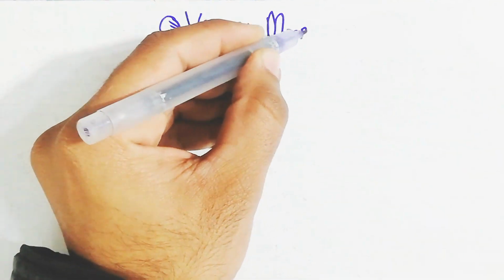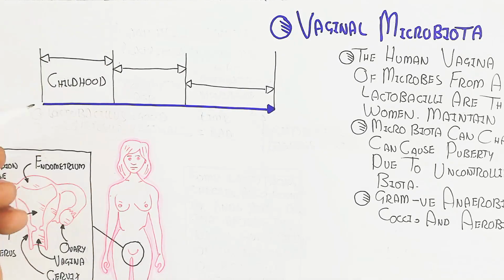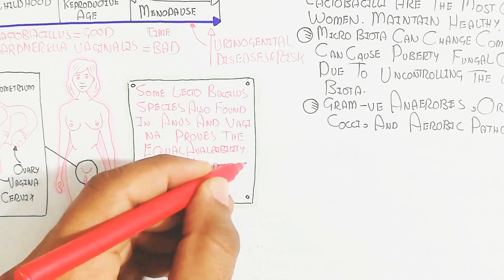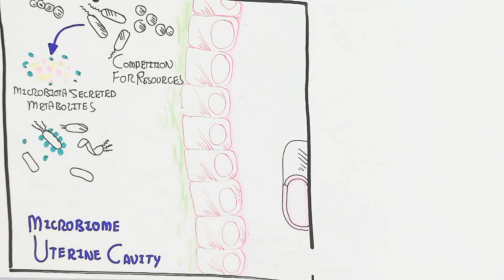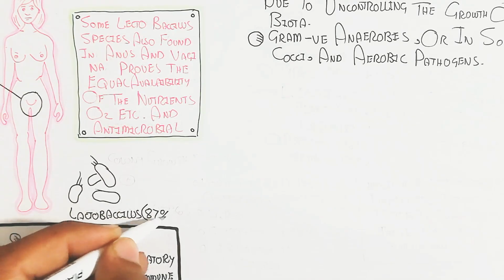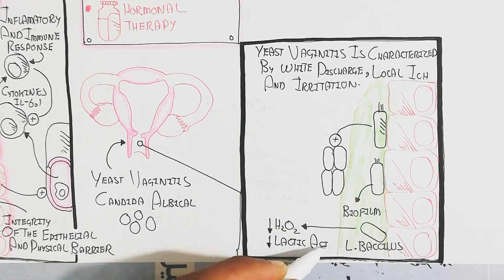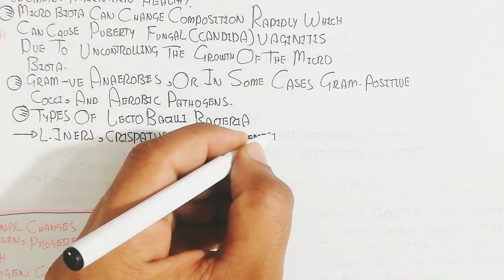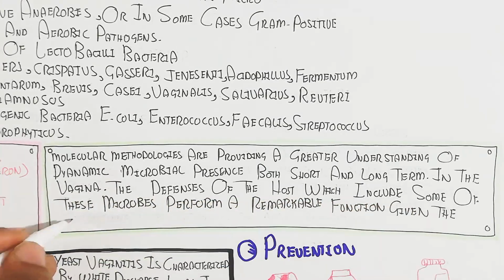Vaginal Microbiota And Infection Prevention or Progression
in this video i discussed about the Vaginal Microbiota And Infection Prevention or Progression

click now to run videos

Created lecture:Muhammad umer farooq
Edit:Muhammad umer farooq biology
Voice over:Muhammad umer farooq biology
Design:Muhammad umer farooq biology
Research By:Muhammad umer farooq biology